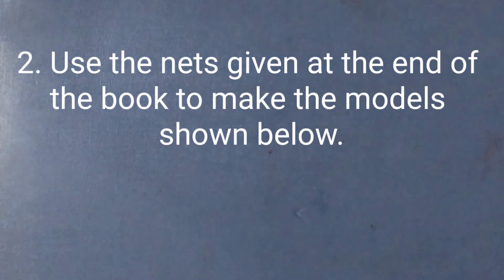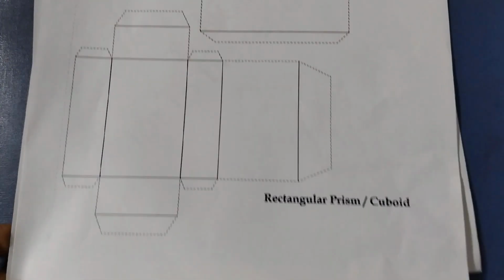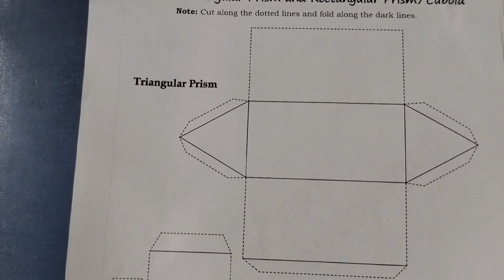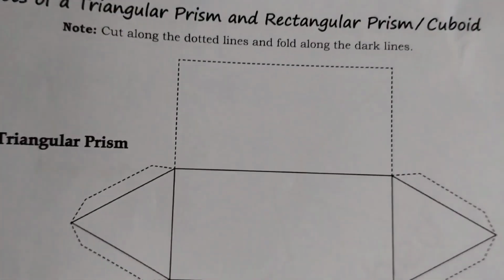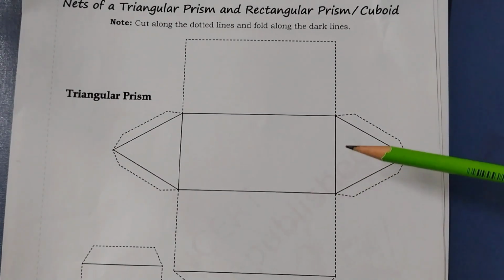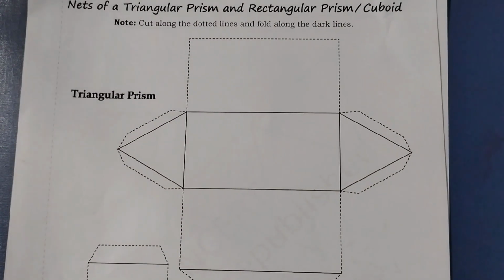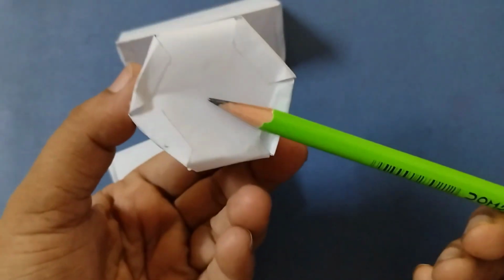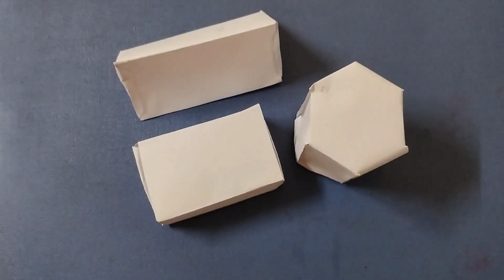Class 4 Shapes Around Us/Use the nets to make the model prisms/New syllabus 2025#maths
Class 4 MATHS MELA
New NCERT Math Textbook 2025
chapter 1 Shapes around Us

use nets to make models of prism
Triangular Prism
Rectangular prism
Hexagonal prism
math mela class 4
class 4 chapter 1 shapes around us
class 4 ncert shapes around us
maths mela class 4 chapter 1
cbse class 4 maths chapter 1 english medium
ncert class 4 maths chapter 1
how to make triangular prism

2. Use the nets given at the end of the book to make the models shown below.